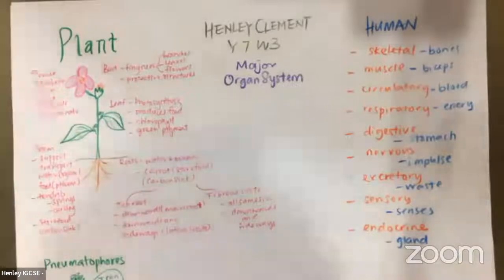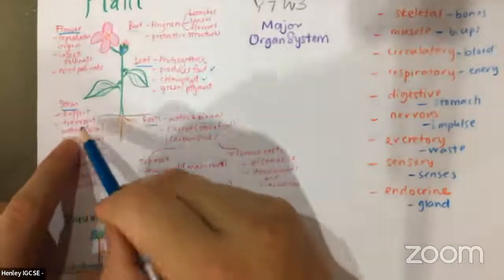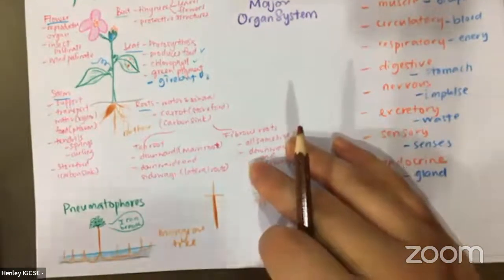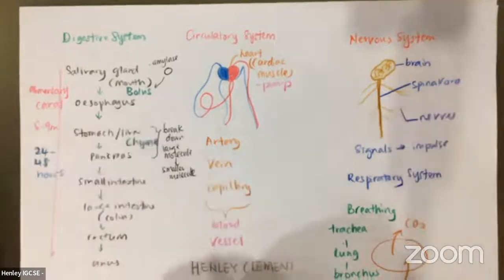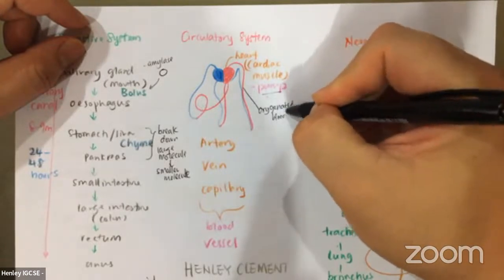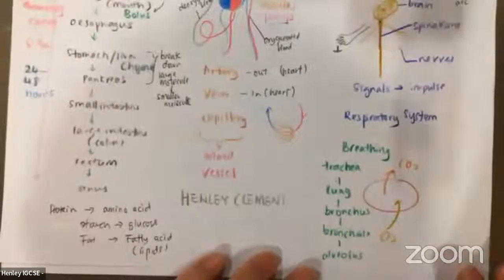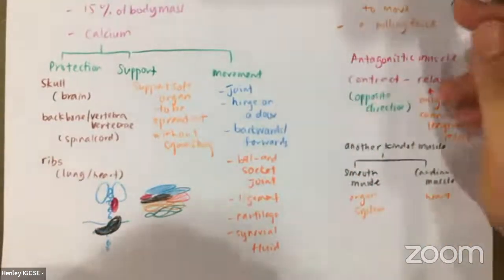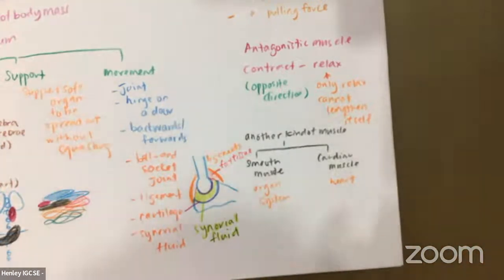Year 7 Science (week3)